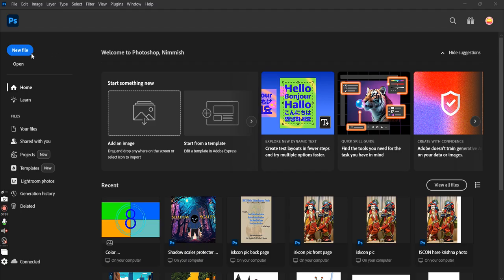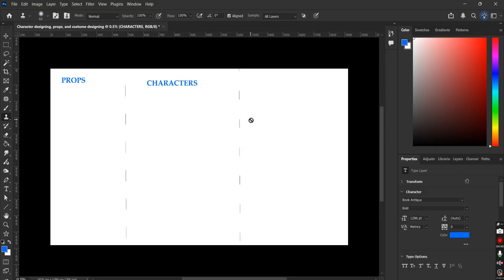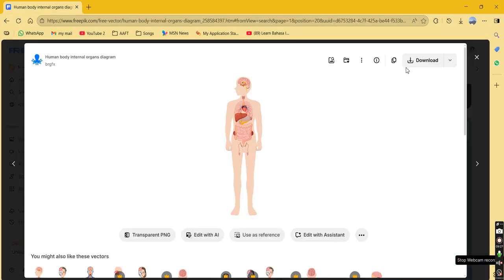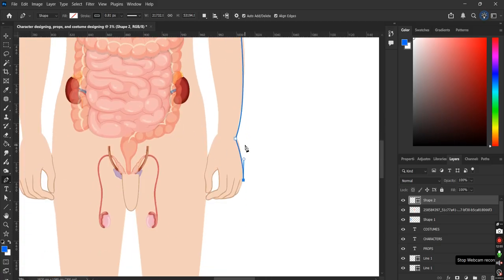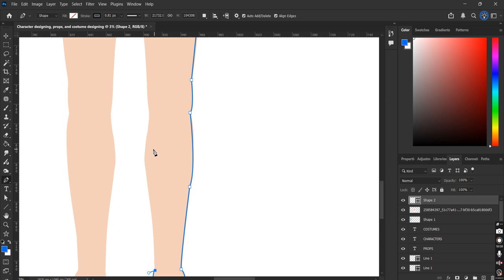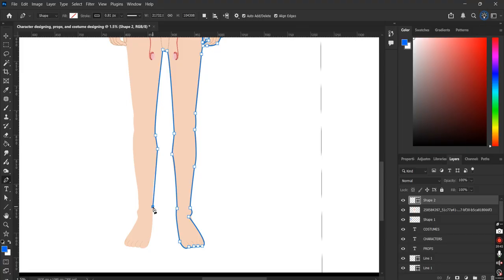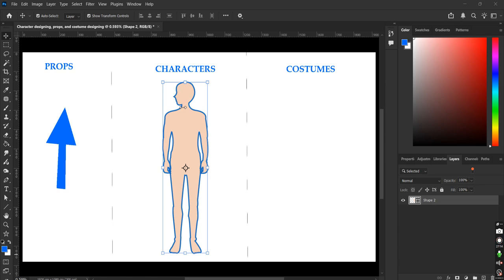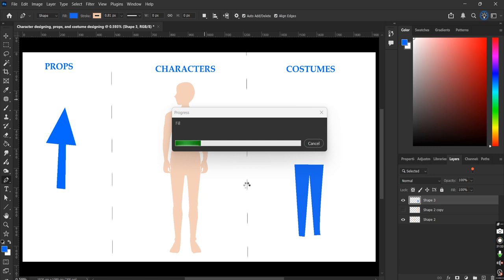Character Design, Props, Costume Design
I specialize in creating unique and visually compelling characters, designing props that enhance storytelling, and crafting costumes that reflect personality, setting, and narrative context. My work combines creativity with attention to detail, ensuring that each element—whether a character, accessory, or outfit—supports the story and leaves a memorable impression.